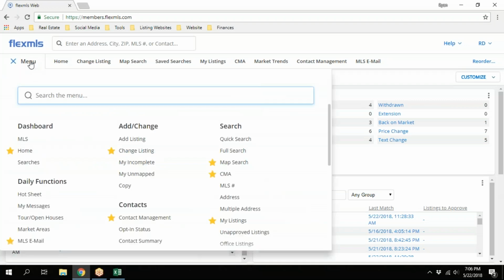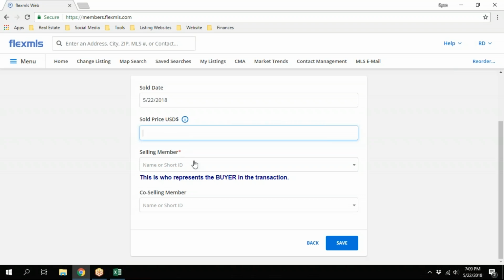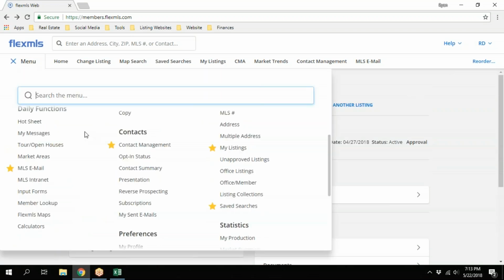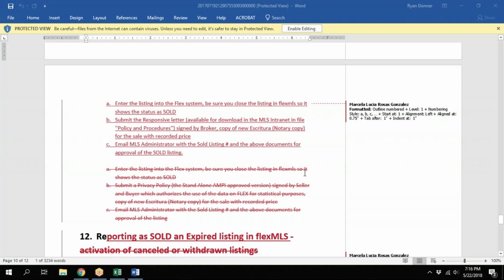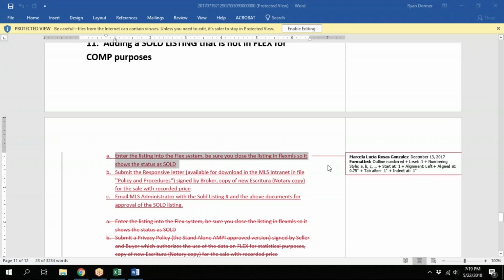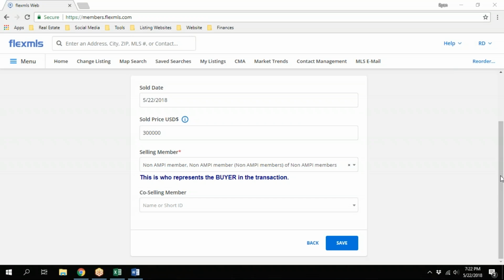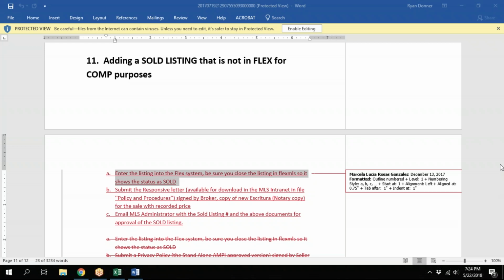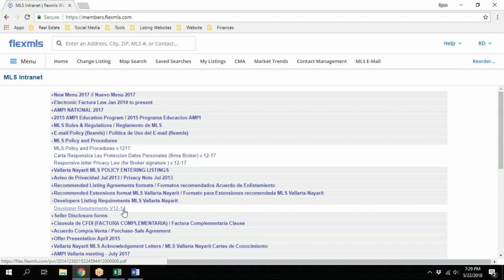AGENTS: FlexMLS Reporting Sold Listings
This video is for AMPI agents who have FlexMLS access.

This video covers how to upload and report the sales of properties with various circumstances where the property may have not been listed in the MLS. These include: closing expired listings, closing property never listed in the MLS, closing property with a non-AMPI agent and more.